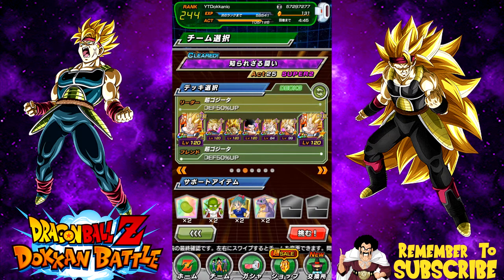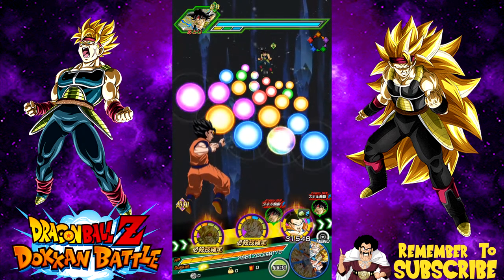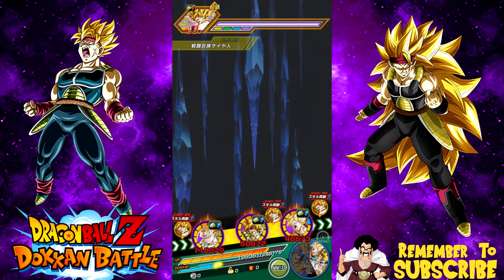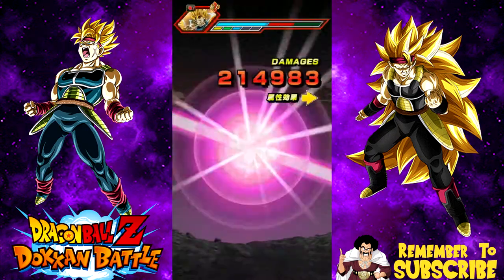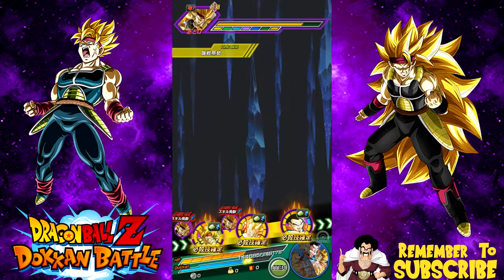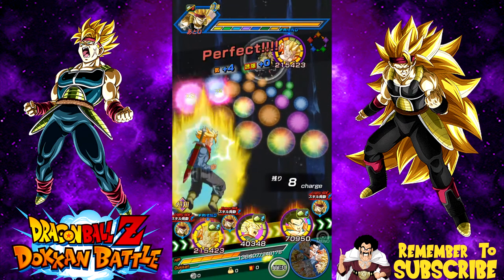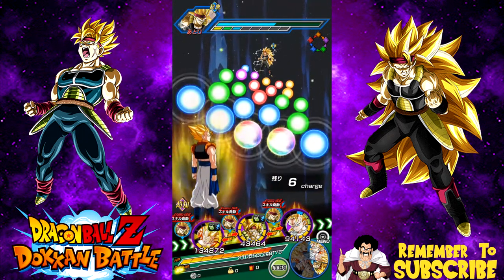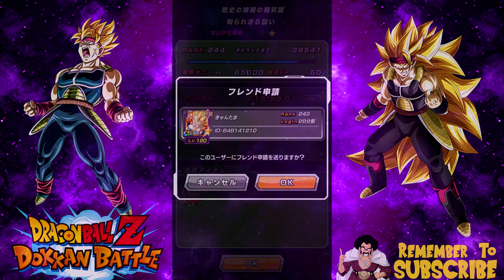INT Gogeta Team VS SSJ3 Bardock Event! || DBZ Dokkan Battle